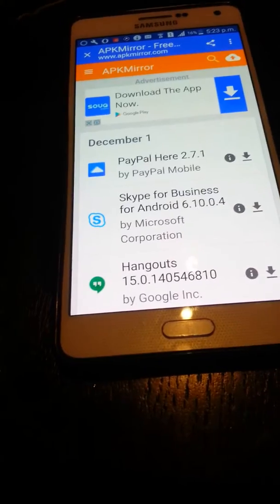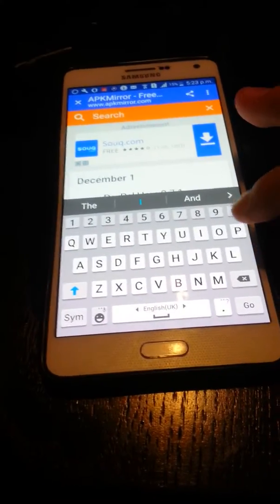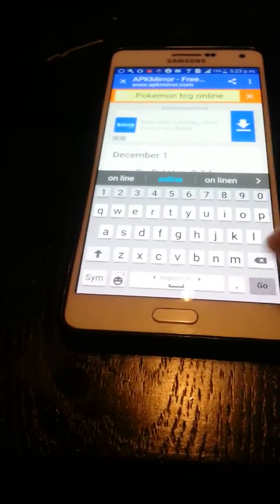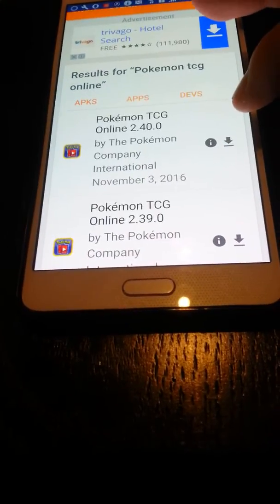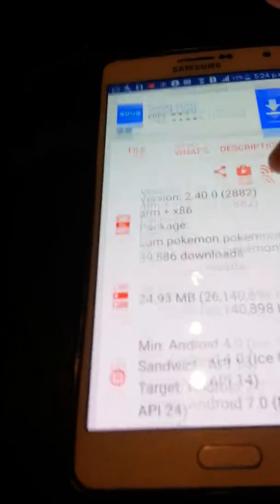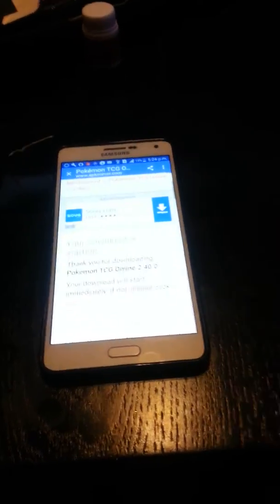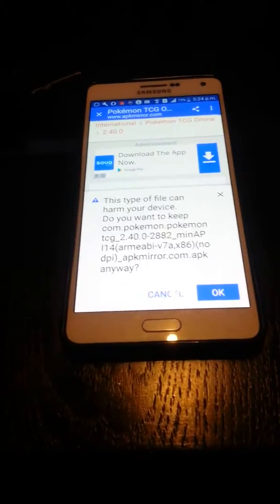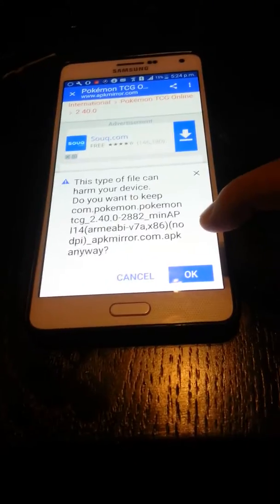How to download pokemon tcg online from Google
Poketcg